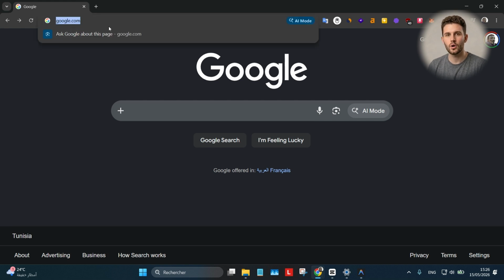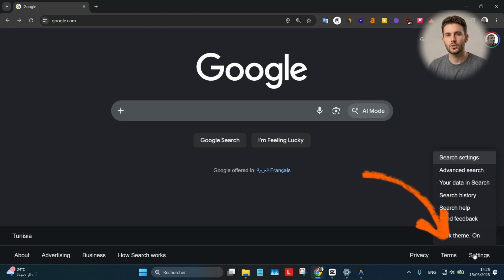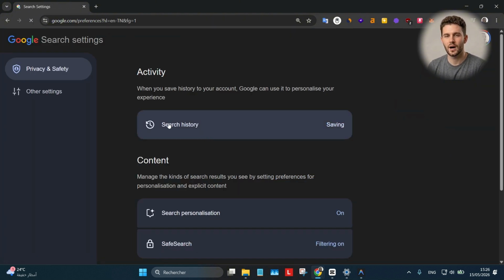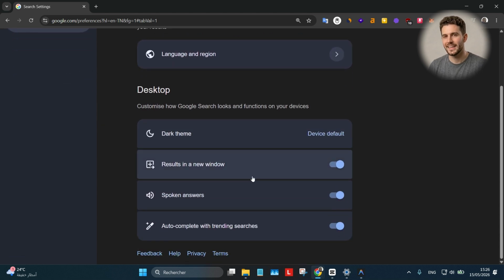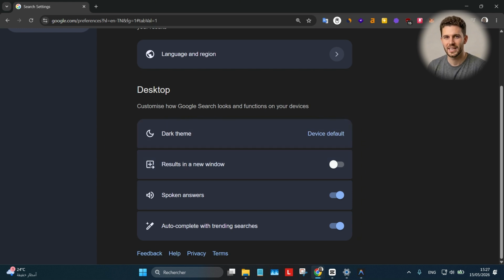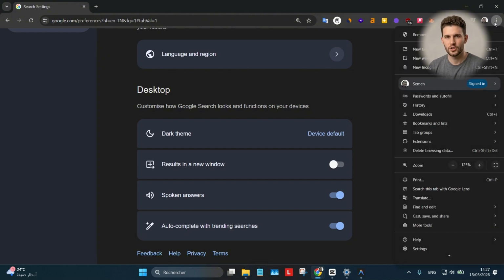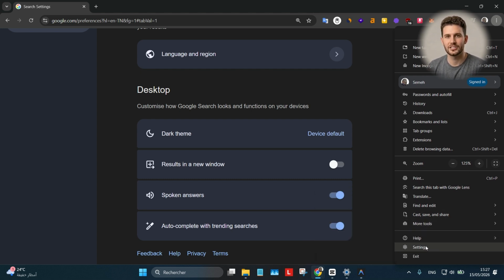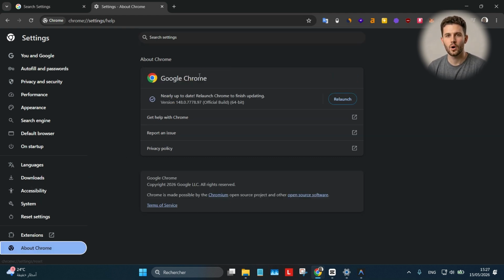How To Stop Google Chrome From Opening Links in New Tabs (Quick & Easy)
Are you tired of Google Chrome opening a brand-new tab every time you click a search result? In this quick ClearTask tutorial, we show you exactly how to stop Chrome from automatically opening links in new windows.

This frustrating issue is usually caused by a single hidden setting in your Google Search preferences. We will walk you through exactly where to find the "Results in a new window" option and how to toggle it off, bringing your browsing experience back to normal. We also cover a quick tip to ensure your browser is running optimally with the latest updates.

What you will learn:
• How to access your hidden Google search settings
• The exact toggle to turn off automatic new tabs
• How to force a browser update for optimal performance